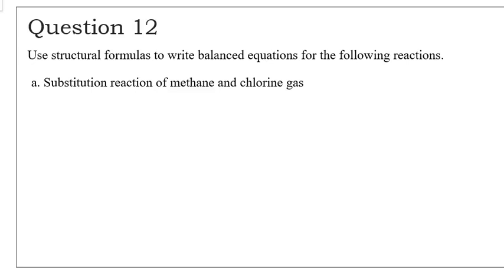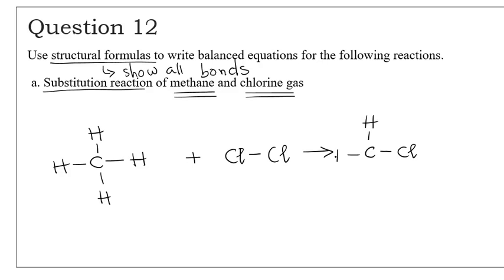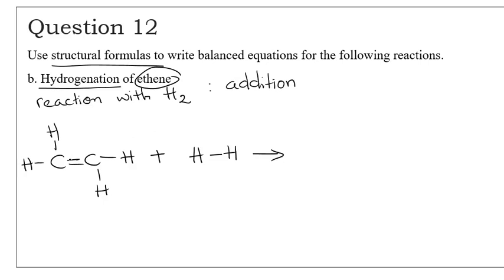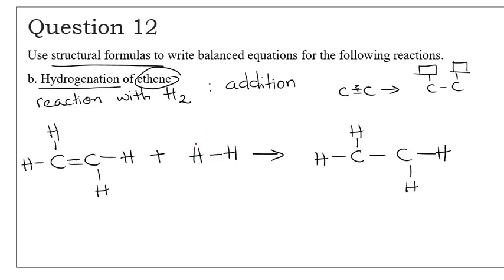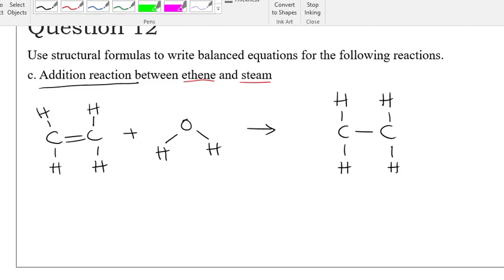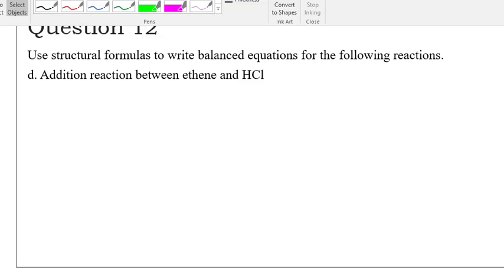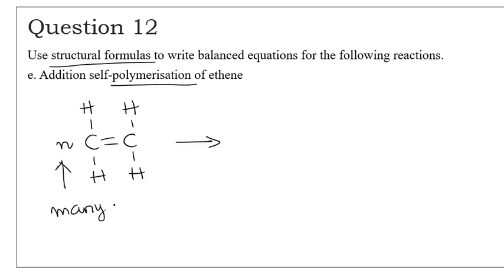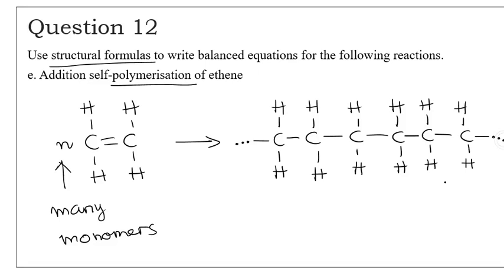Organic Worksheet Q12